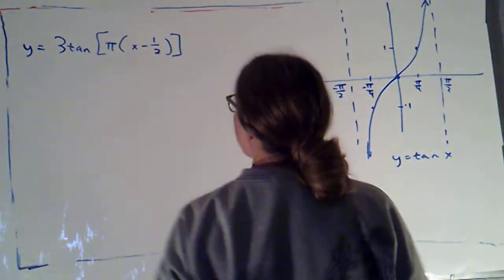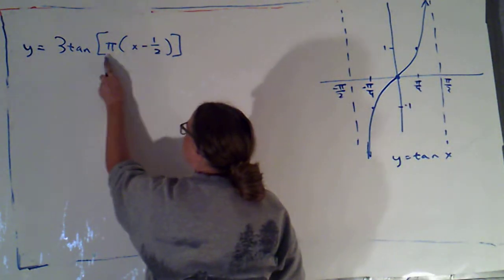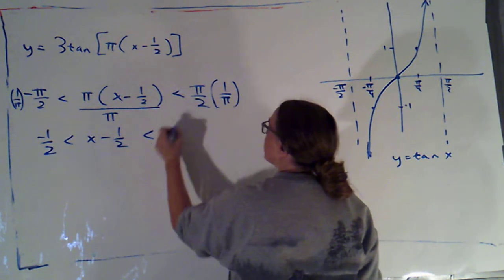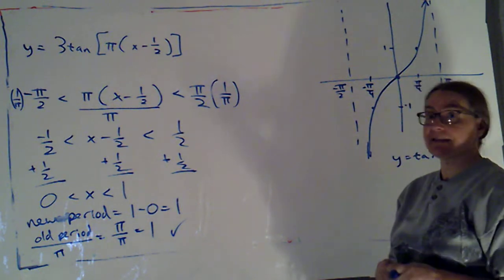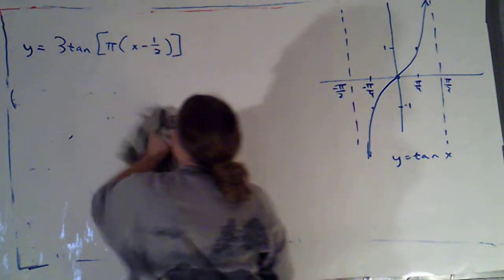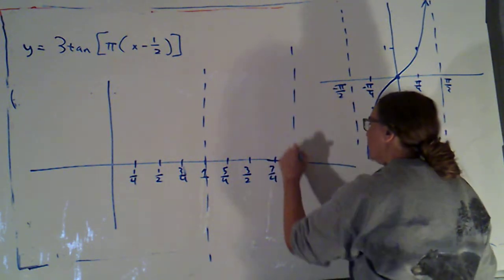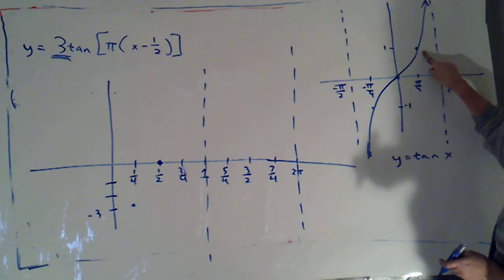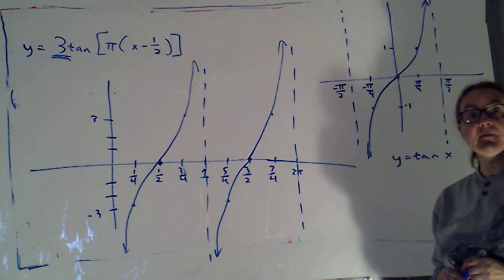Trig 4 3 part 5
More transformations of tangent.